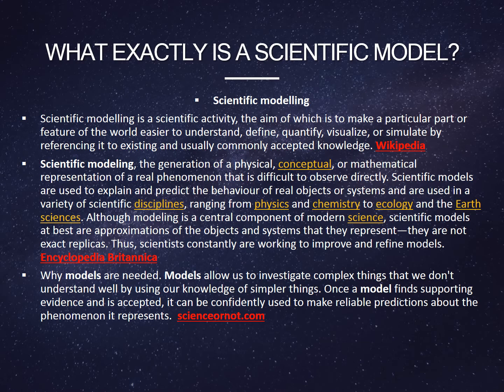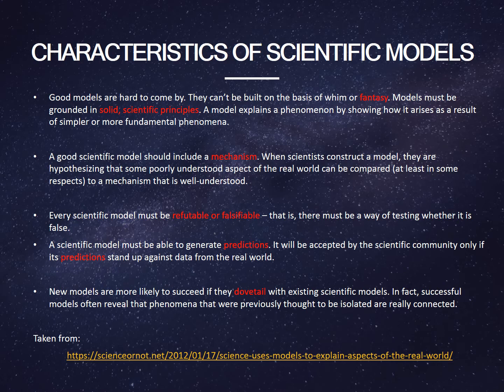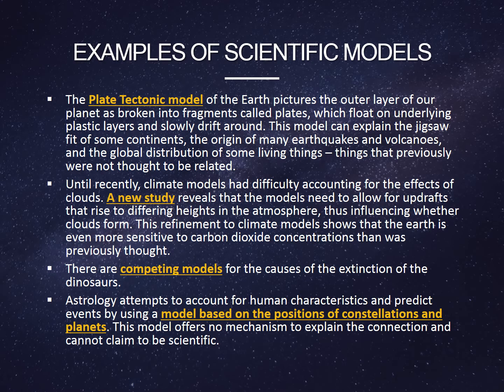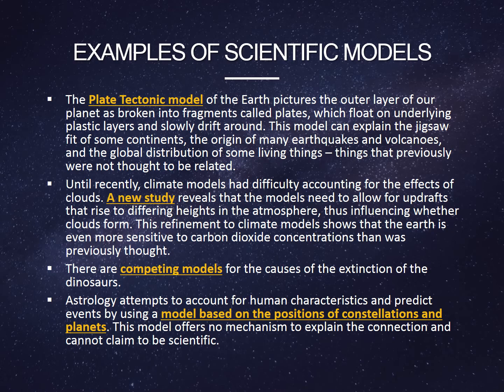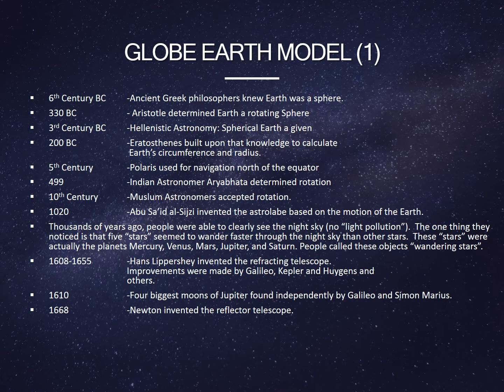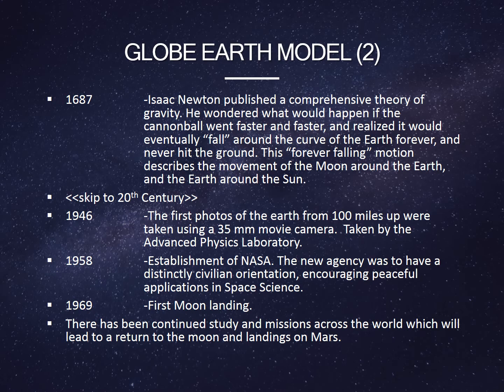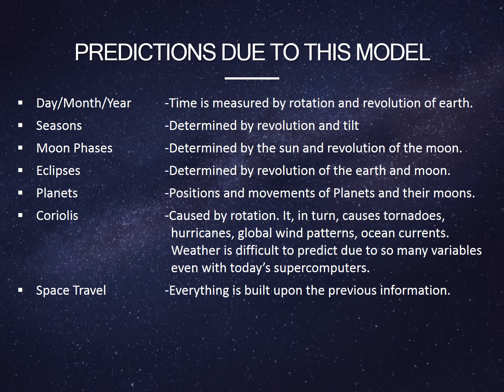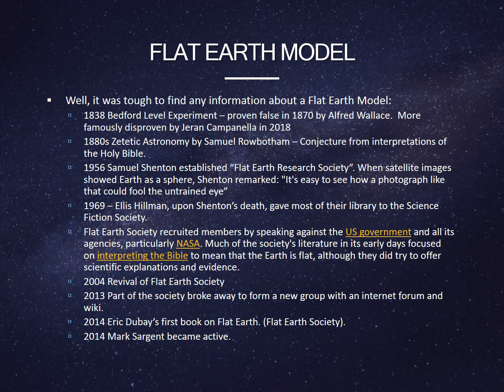What is a Scientific model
Compare Existing models from the Globe earth versus the Flat earth.